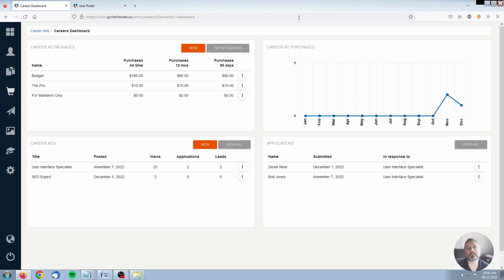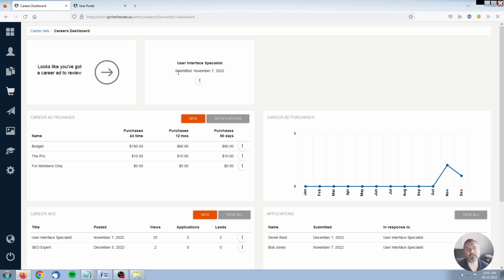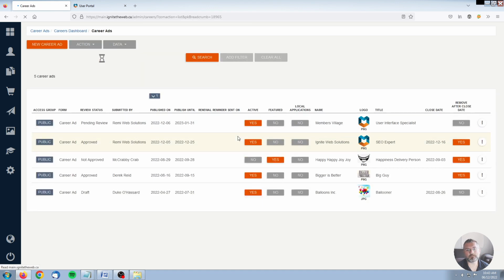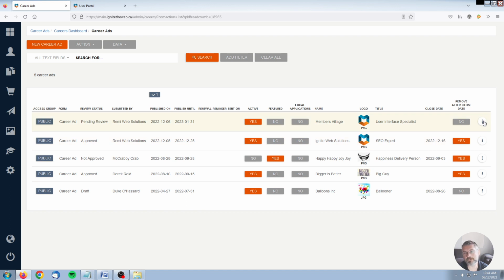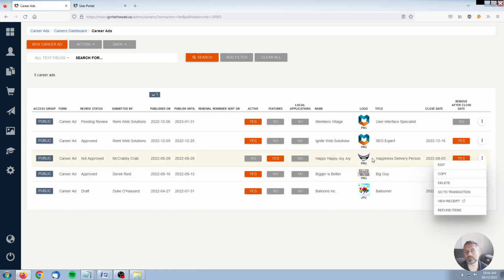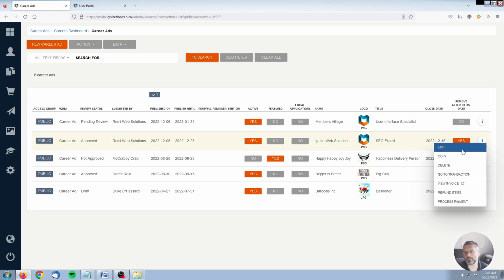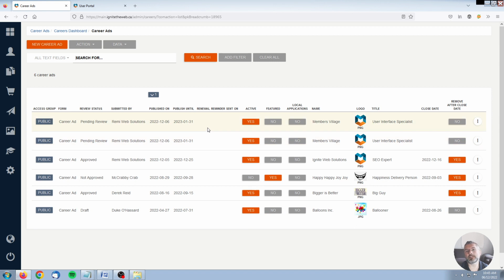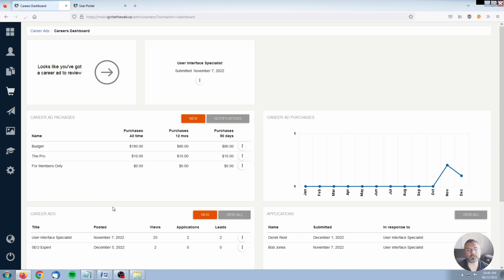Manage Career Ad, Job Posting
In this tutorial we cover Career ad, job post, management from the admin dashboard.

0:00 Overview
0:20 Career Ads within the dashboard (newest ads)
0:45 Editing from the dashboard
1:15 Change a Career ad + field summaries
2:30 View all Career ads
2:45 Explanation of ad list
3:40 Additional Career ad details
4:45 Copying a Career ad
5:40 Delete a Career ad